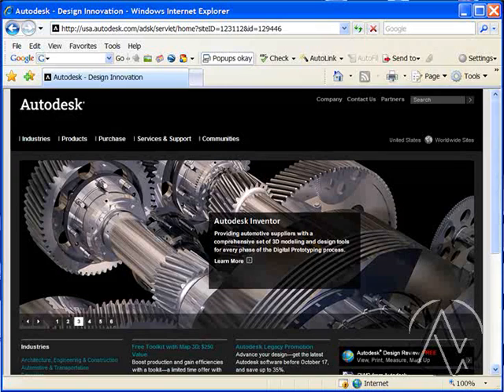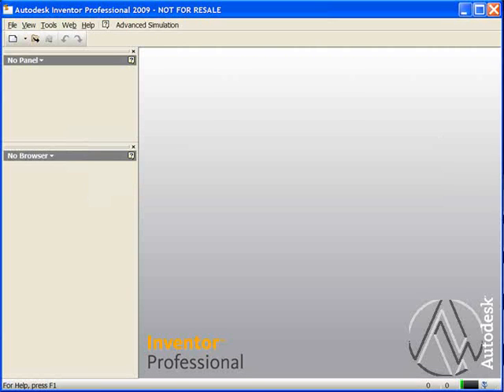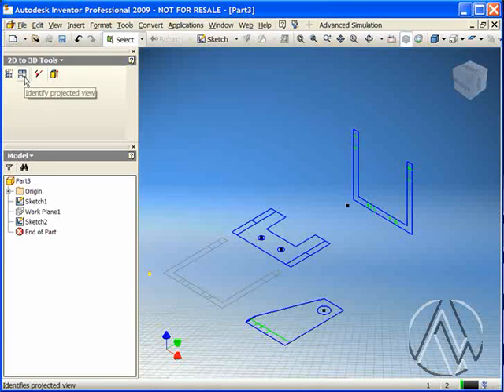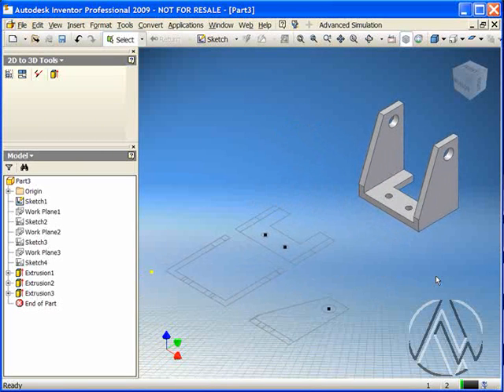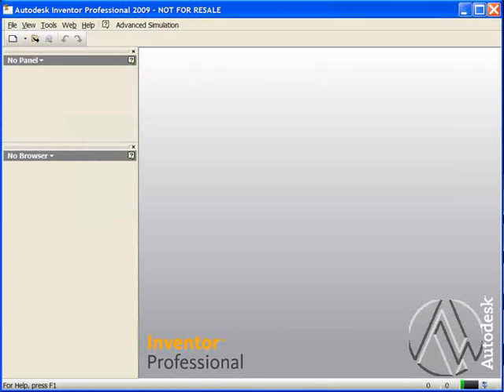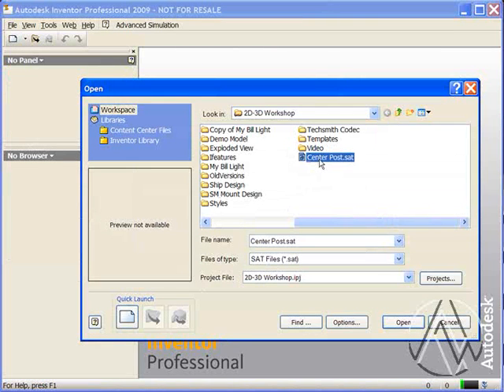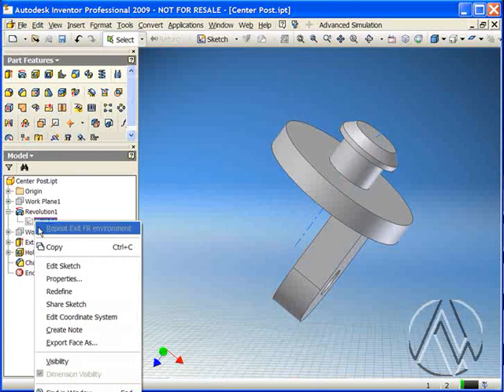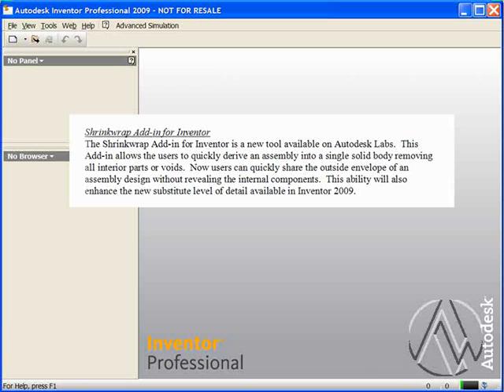Autodesk Labs and Inventor 2009 pt. 1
Tools for Inventor 2009 available at Autodesk Labs